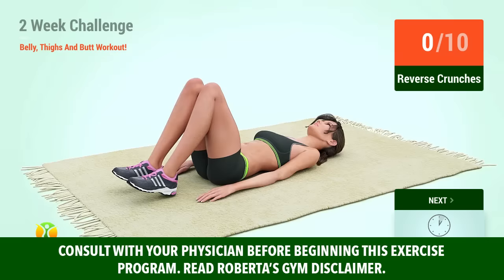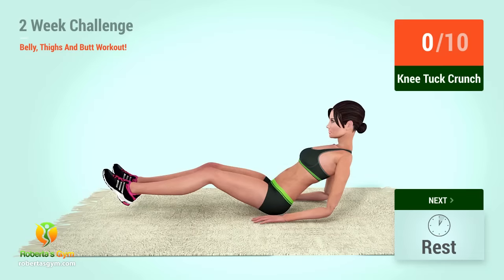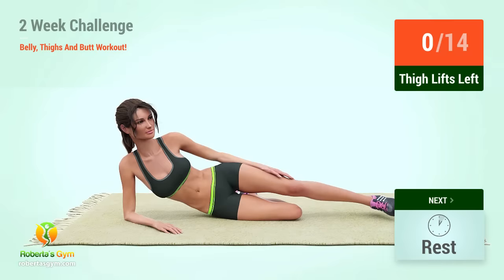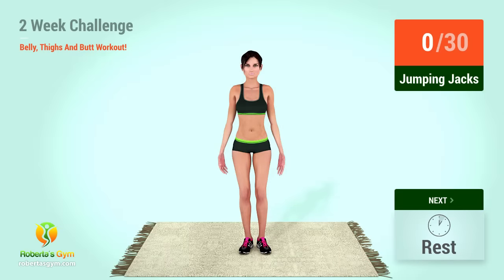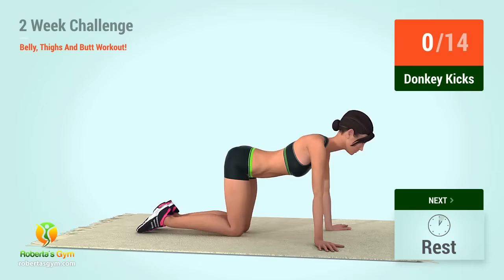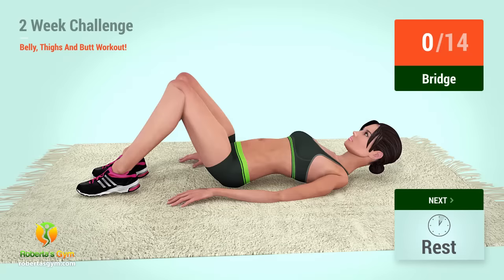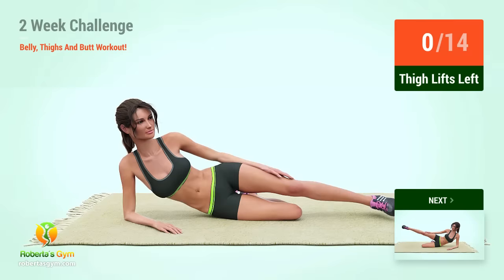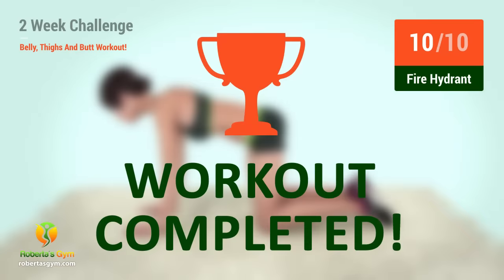Flatten Your Belly, Slim Your Thighs & Firm Your Butt In 2 Weeks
Today's workout video is a killer combo that targets the major problem areas in our bodies that hinder us from getting a slimmer, sexier body!

In just 2 weeks by doing this video for 14 minutes everyday, you can maximize your workout by exercising your whole body to get a flat belly, slimmer thighs, and a firm butt!

Do this workout at-home, no equipment needed and get yourself ready in time for summer.

Are you excited to work your way to your summer body goals? Then let's begin!❤️💪